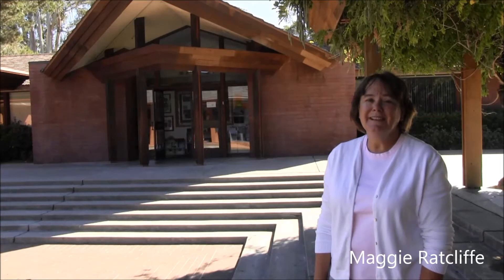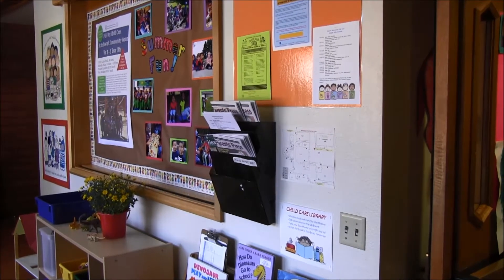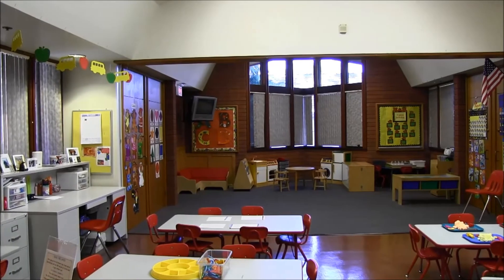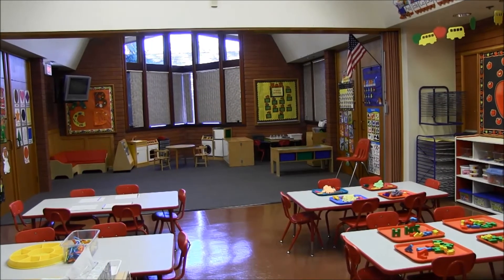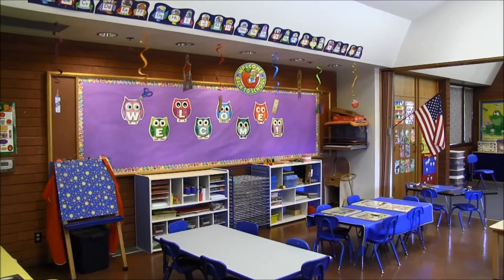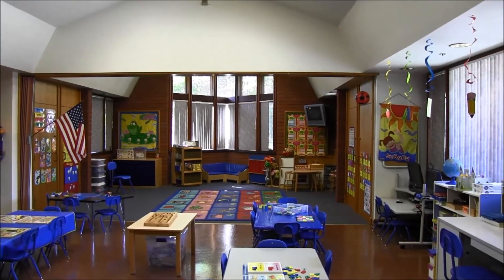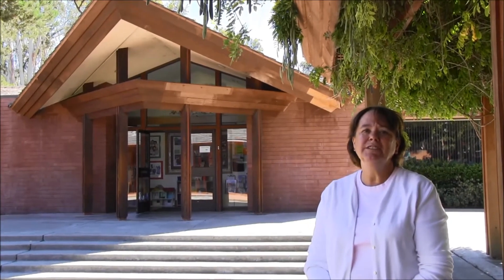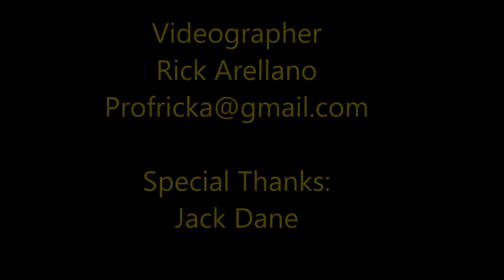Licensed Childcare Center, Newark Ca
Full Time Licensed CHILD CARE CENTER for Preschoolers
WHERE: Newark Community Center, 35501 Cedar Blvd.,Newark, CA
WHEN: 7 a.m. to 6 p.m., Mondays-Fridays